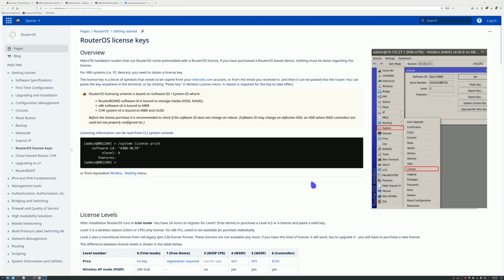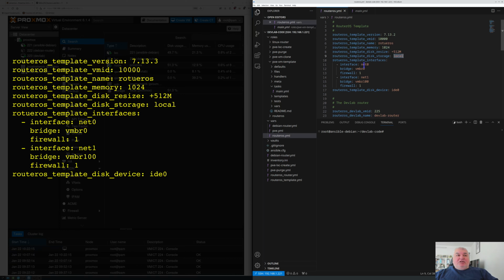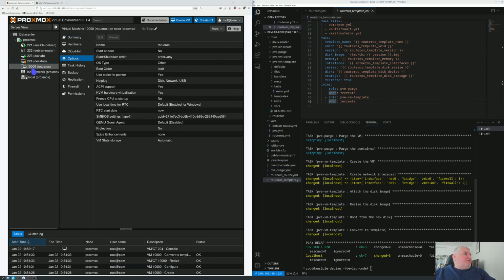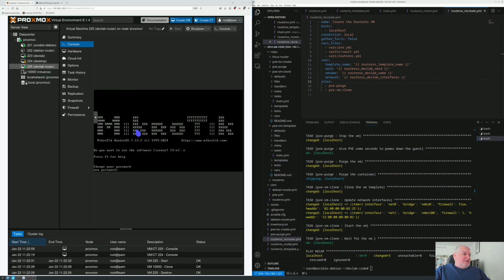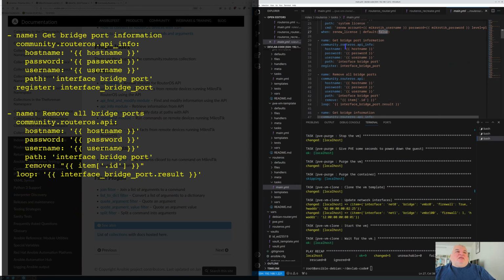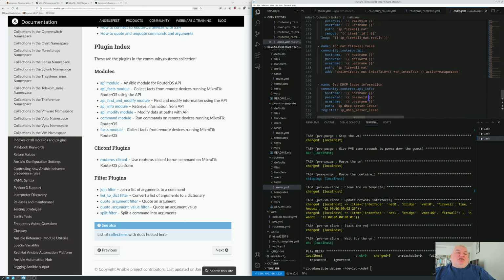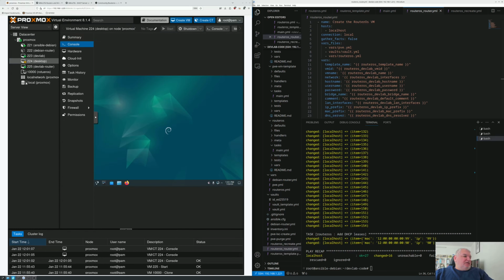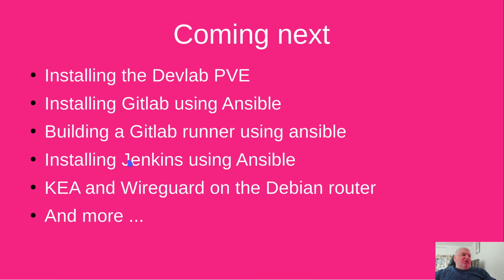S01E04: RouterOS Inside Proxmox VE with Ansible. Advanced Proxmox automation with Ansible.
All links to the references and to the code are in this articles:

The series index:
Some devlab series episodes:
S01E12: Trust your Authority (upcoming)

You can provide support by:

contributing to Github issue.
contributing to Github code reviews.